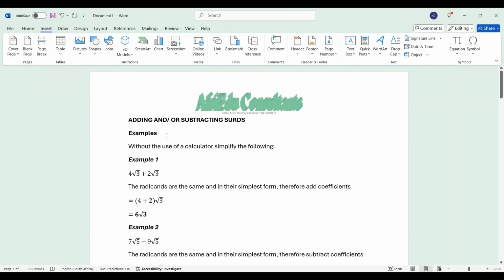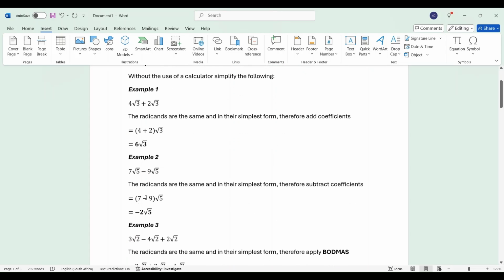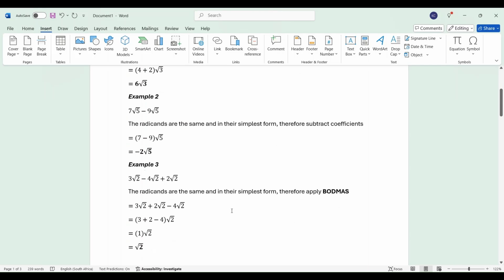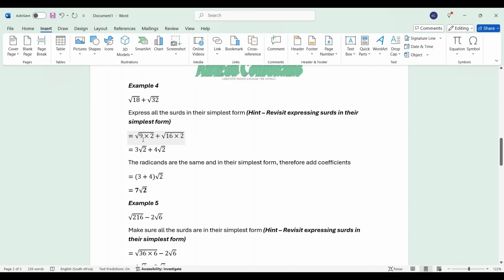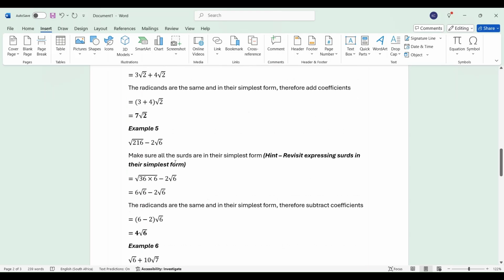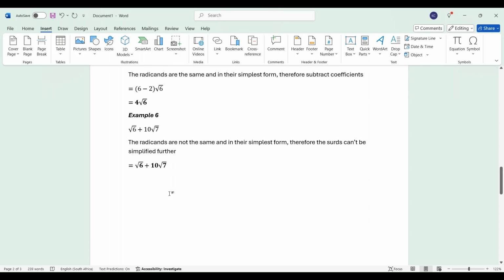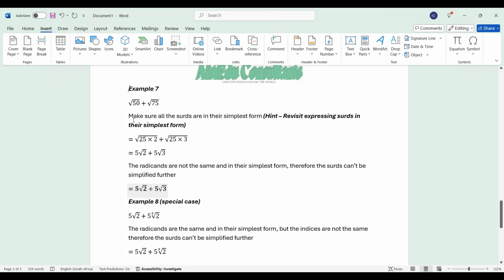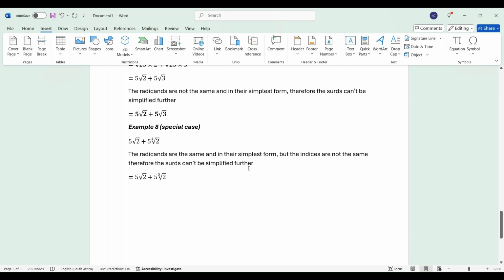GRADE 10: Adding and or subtracting surds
Lets have a snack